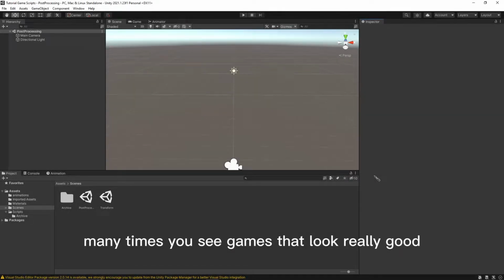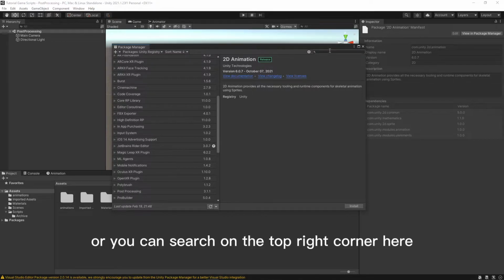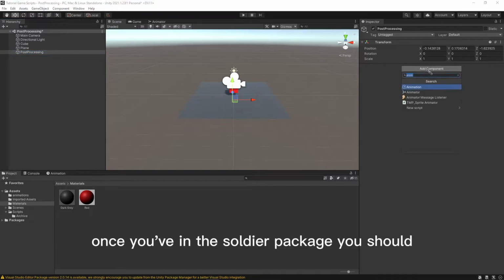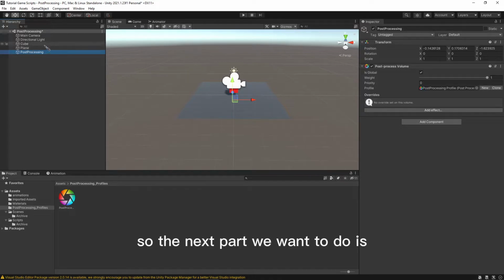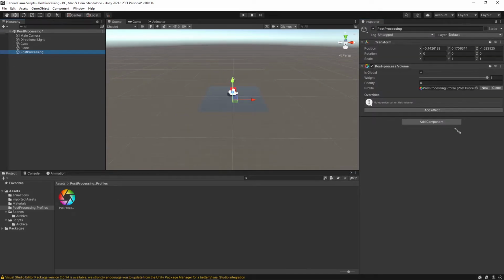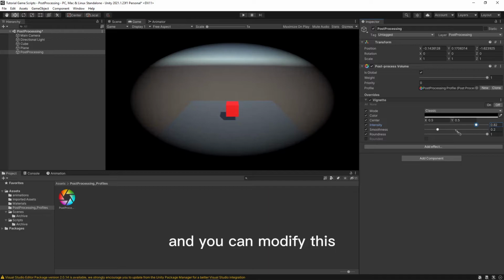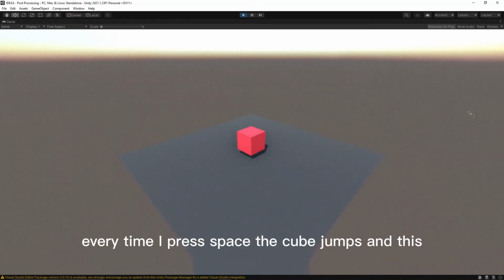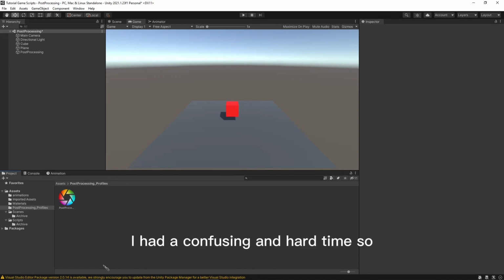Post-Processing In 7 Mins !!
One I was looking on the internet for free resources as always and i found that post processing was a topic that had been some what forgotten and i decided to make a video on that my self.